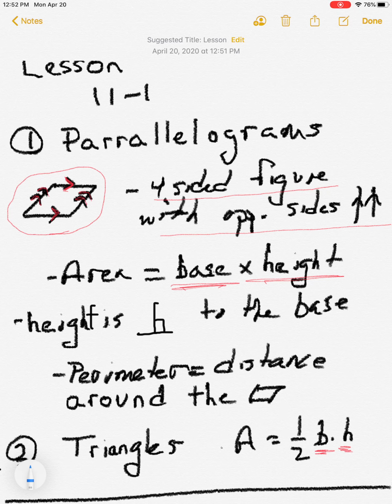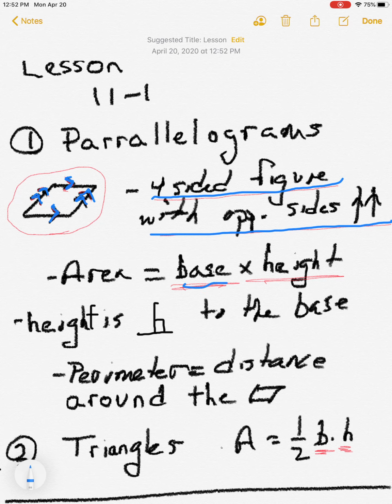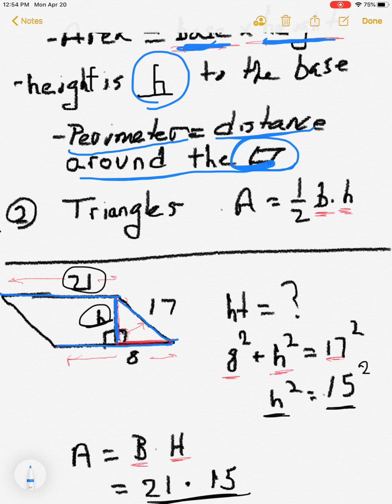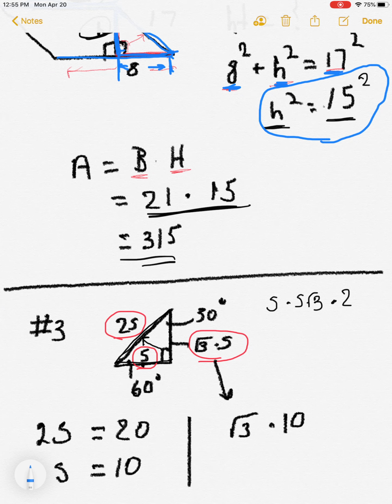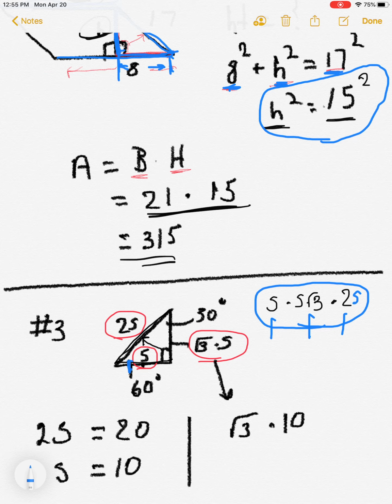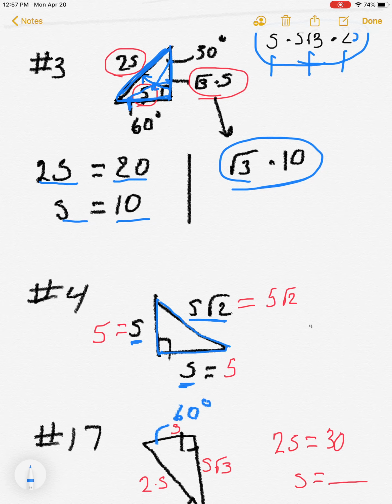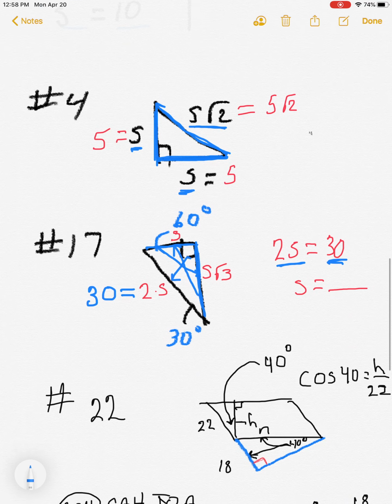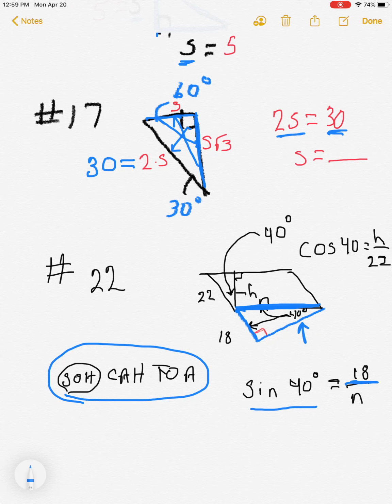April 20, 2020